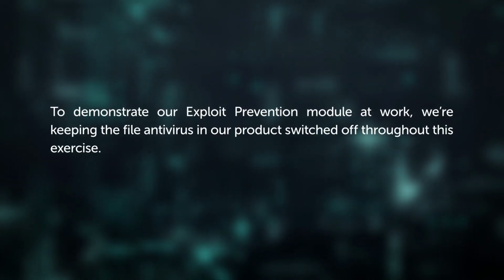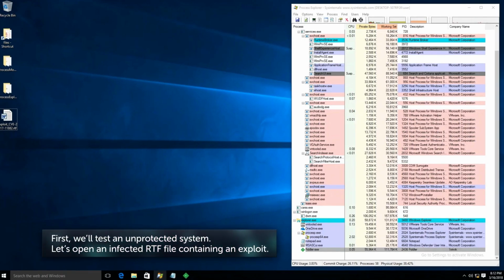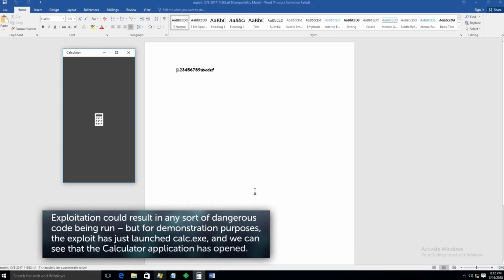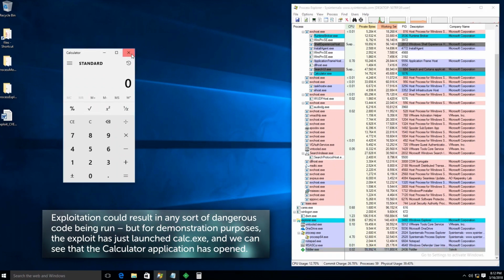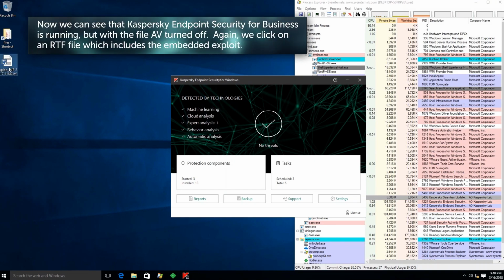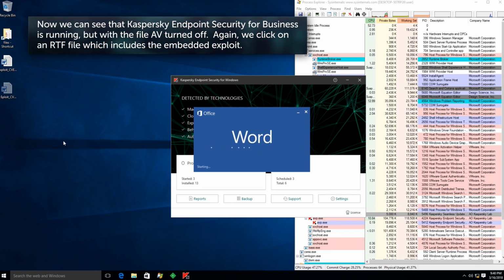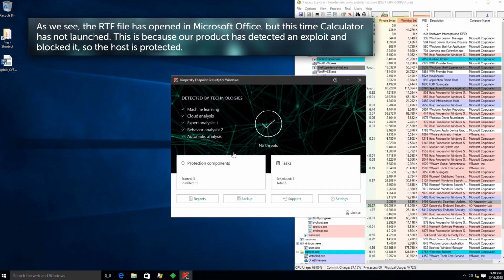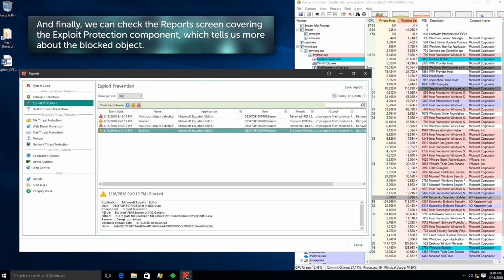Exploit Prevention: Microsoft Office Memory Corruption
In this video, we demonstrate how our Endpoint Security product protects against the exploitation of vulnerability CVE-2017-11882 (Microsoft Office Memory Corruption Vulnerability). This vulnerability allows an attacker to run arbitrary code in the context of the current user.

To demonstrate our Exploit Prevention module at work, we’re keeping the file antivirus in our product switched off throughout this exercise.

First, we’ll test an unprotected system. Let’s open an infected RTF file containing an exploit. Exploitation could result in any sort of dangerous code being run – but for demonstration purposes, the exploit has just launched calc.exe, and we can see that the Calculator application has opened.

Again, we click on an RTF file which includes the embedded exploit.

As we see, the RTF file has opened in MicrosoftOffice, but this time Calculator has not launched. This is because our product has detected an exploit and blocked it, so the host is protected.

And finally, we can check the Reports screen covering the Exploit Protection component, which tells us more about the blocked object.